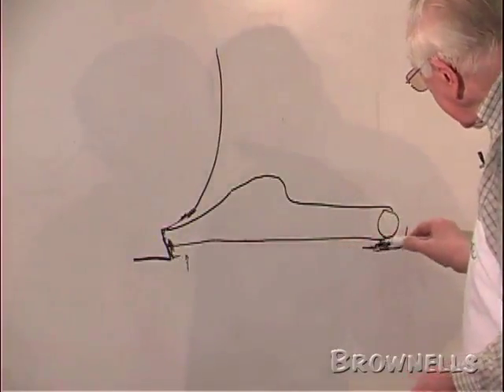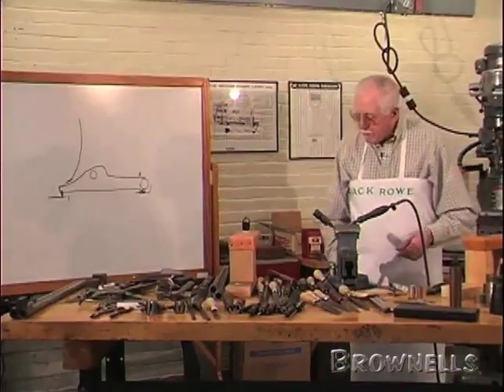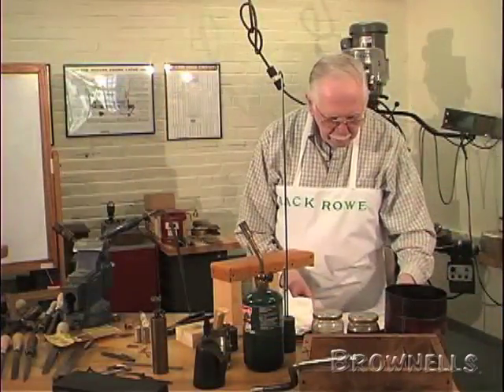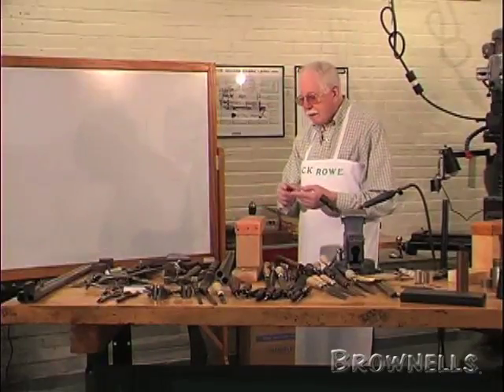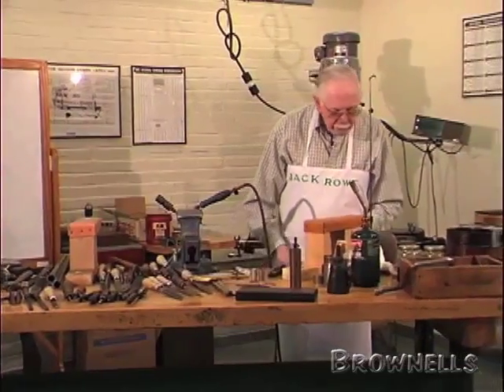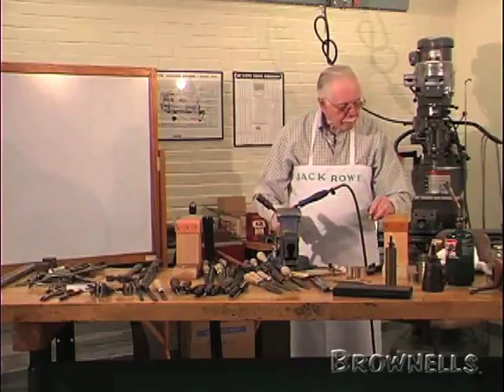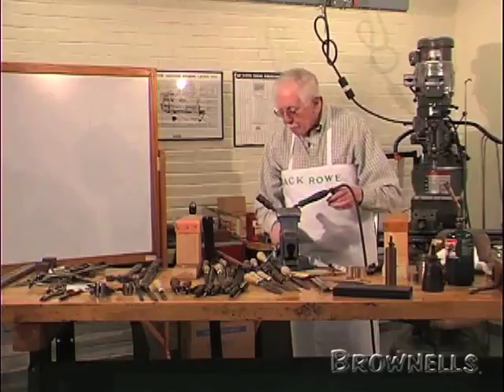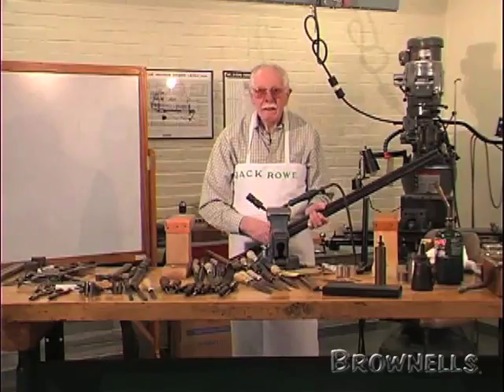Jack Rowe, Master Gunsmith Series, Trigger Pull. Part 3 of 3.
Jack Rowe, Master Gunsmith, demonstrates how to measure and adjust trigger pull on English Shotguns. Part 3 of 3.